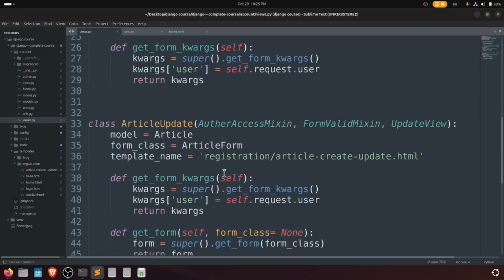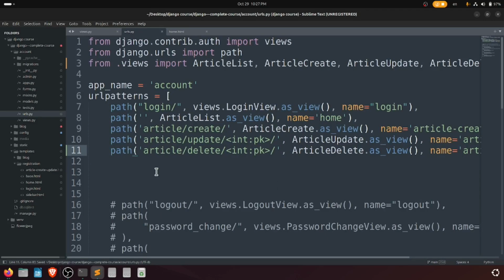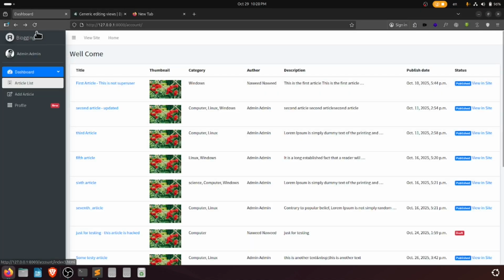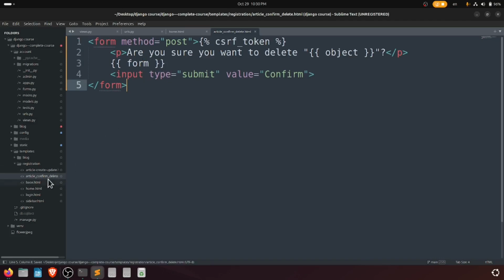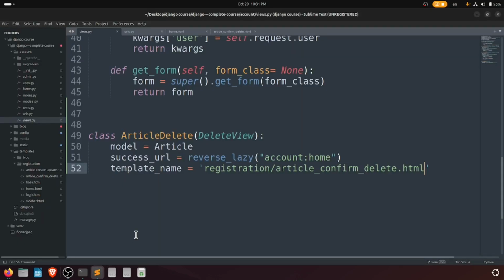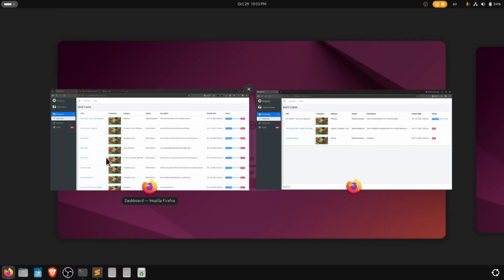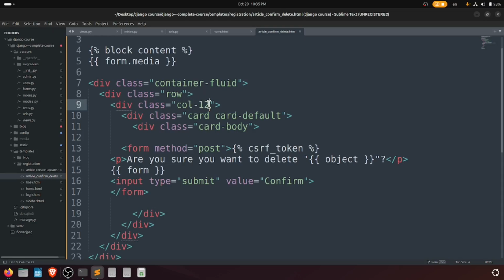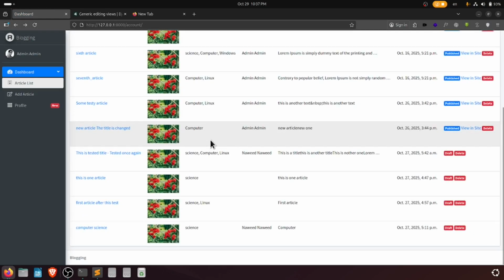DeleteView in Django | Delete Article Functionality Explained | Django CRUD Tutorial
📝 Description:

In this Django tutorial, we’ll learn how to implement the DeleteView to allow users to delete articles safely and efficiently.
We’ll go through the complete process — from setting up the URL and view to creating a confirmation template — all while keeping your application secure.

🔹 Topics Covered:

Django CRUD operations (Delete functionality)
Using Django’s built-in DeleteView
Restricting delete access to the article’s author
Adding delete confirmation pages
Redirecting after successful deletion
Practical implementation in an Article model

📘 This video is part of the Django Complete Course, where we build a full-featured Django project from scratch with modern best practices.